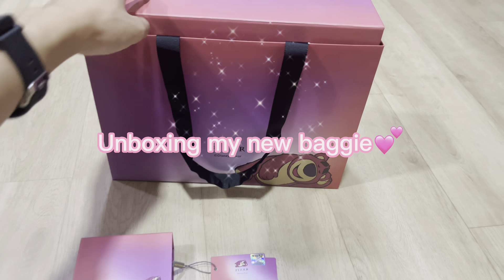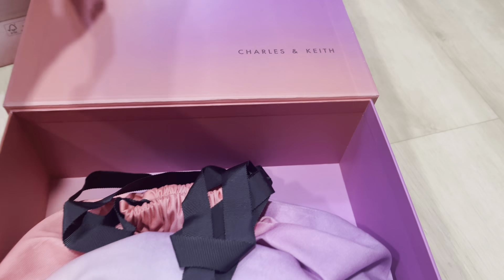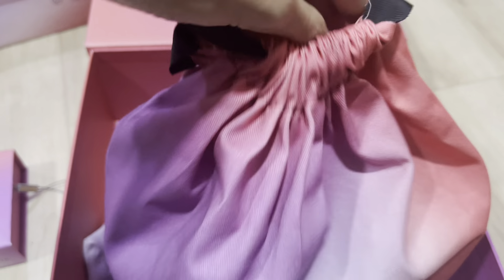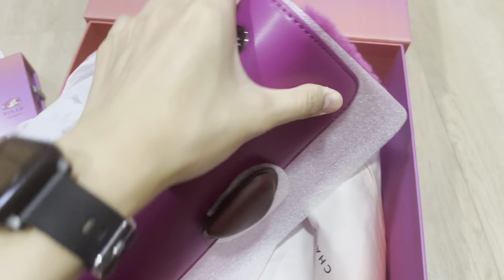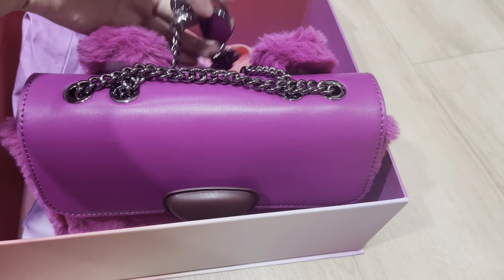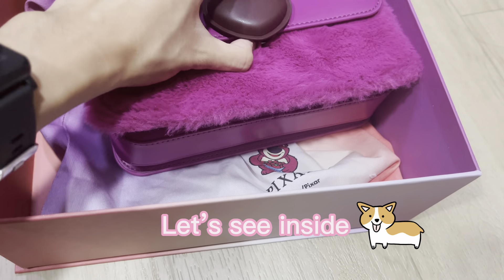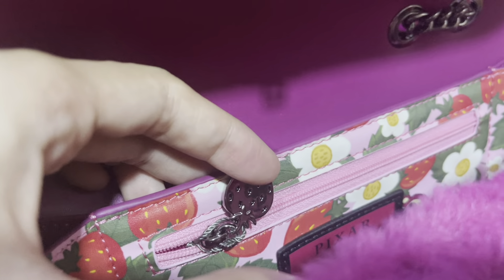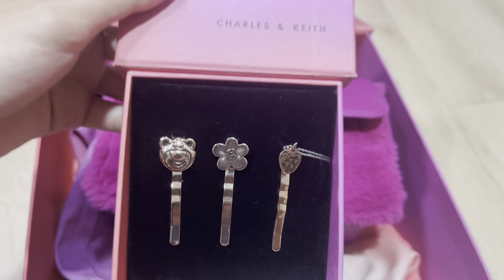Unboxing Pixar(Lotso) X Charles & Keith bag ❤️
Charles & Keith launched Lotso bag 💕

I decided to get one flurry bag and chose fuchsia colour which is typical of lotso 🙋🏻‍♀️ this is the Christmas present to myself ❤️

Merry Christmas to you all again 🎄☃️❄️